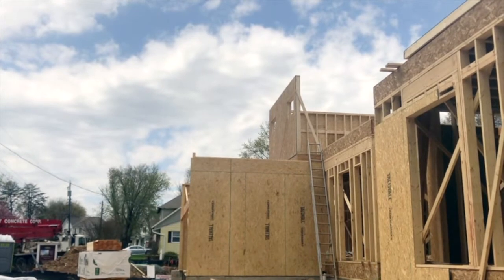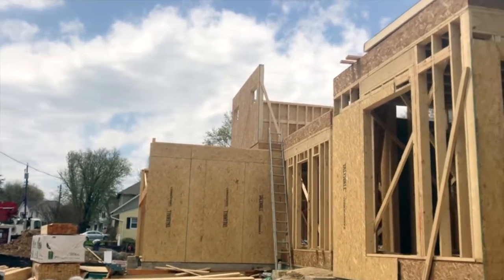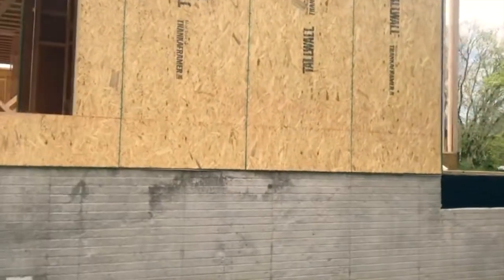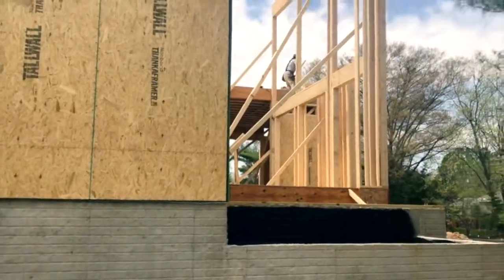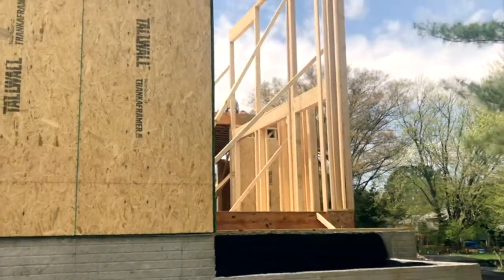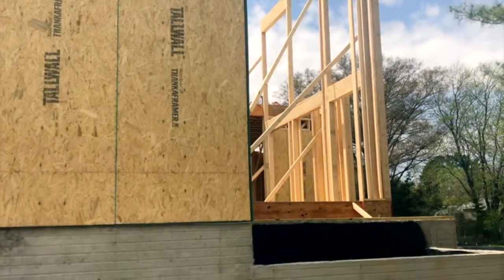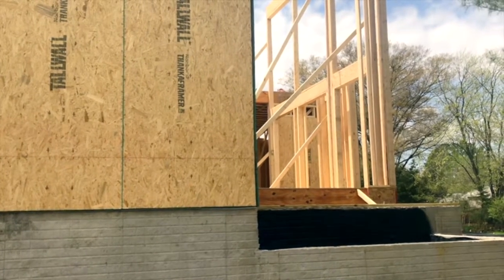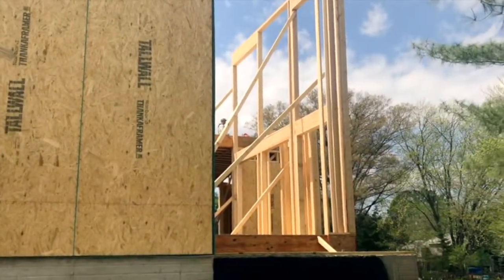Build it Friday 4/16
Following New Home Construction in Vienna. There’s been more steady progress here at project X. The second floor joists are in, subfloor has been laid, and they are starting to frame the upstairs wall. Next up: Roof trusses.